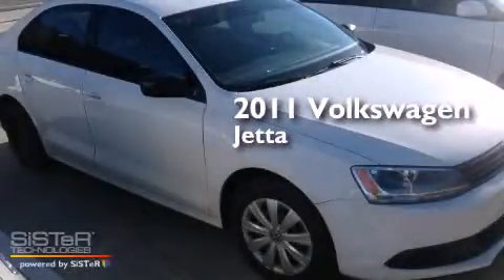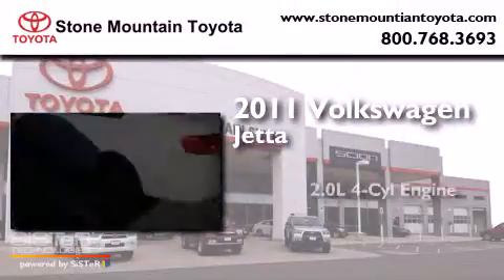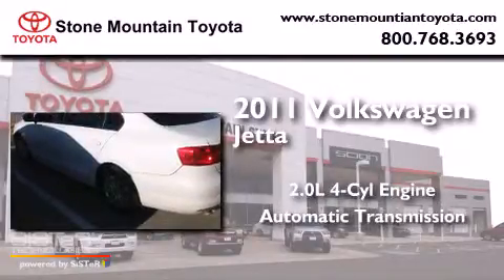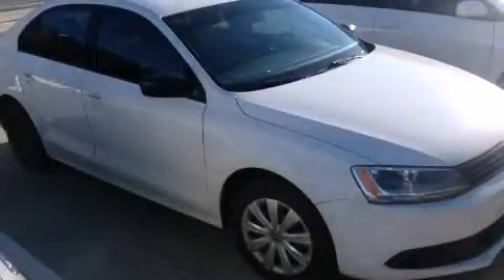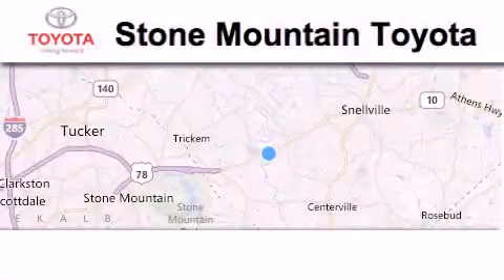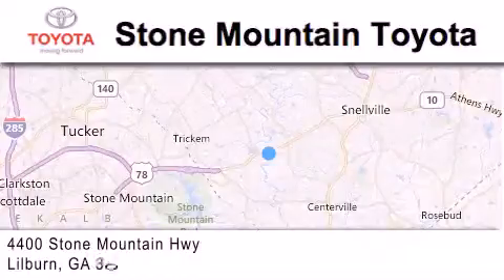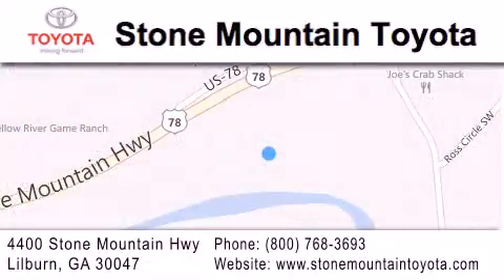Used 2011 Volkswagen Jetta Lilburn GA 30047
We have been honored to serve the Lilburn GA area , we promise that your experience at our dealership will exceed your expectations ! Year : 2011 Make : Volkswagen Model : Jetta Engine : 2.0L I-4 cyl Trans . : 6 Speed Automatic with auto-shift Exterior : Candy White Miles : 46,976 Interior : Titan Black Cloth Stock : TBM305447 Stone Mountain Toyota 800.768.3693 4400 Stone Mountain Highway Lilburn , GA 30047